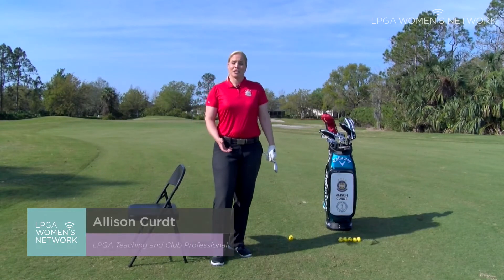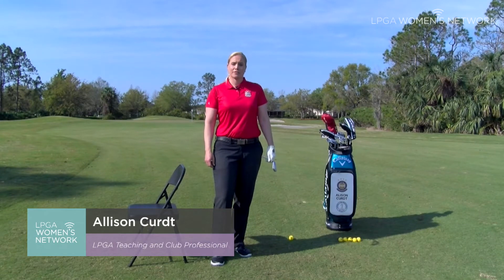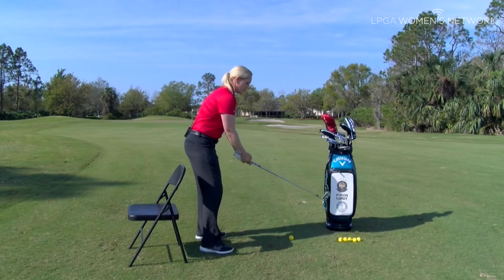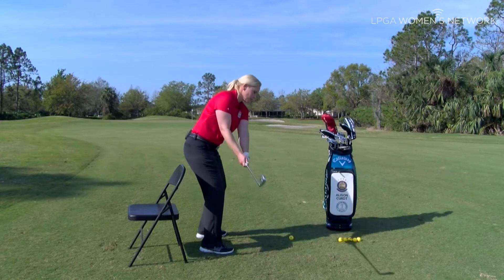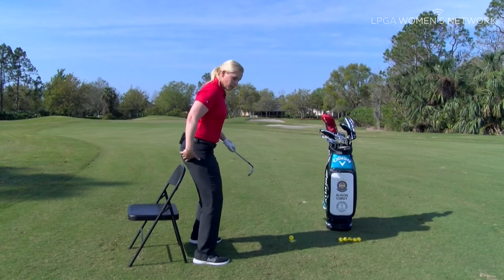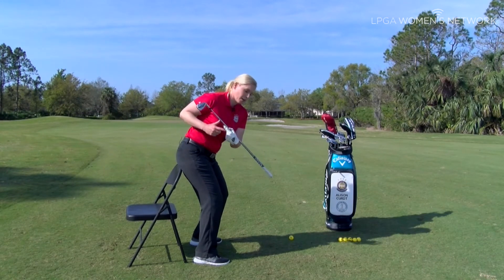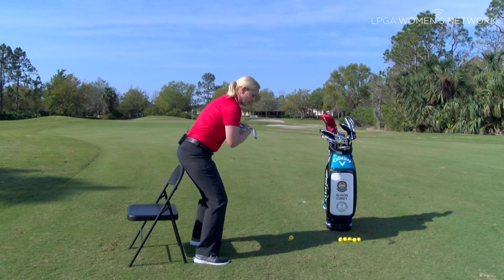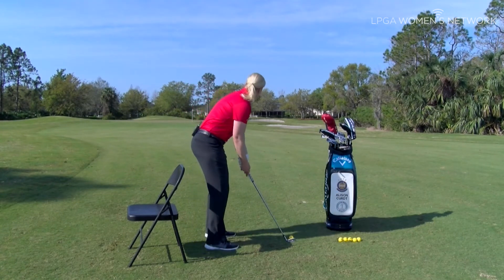LPGA Teacher Tips: Contact: Alison Curdt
Improve your contact at impact with this drill to help you stay in posture. With the use of a few training aids, Dr. Alison Curdt shows you how to stay in posture better, and longer, to improve the contact and quality of your golf shots.